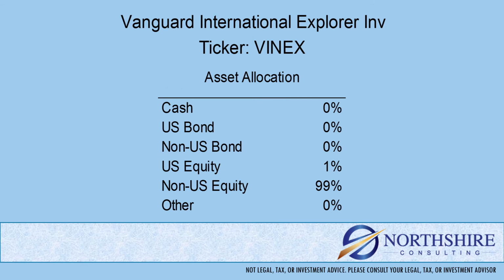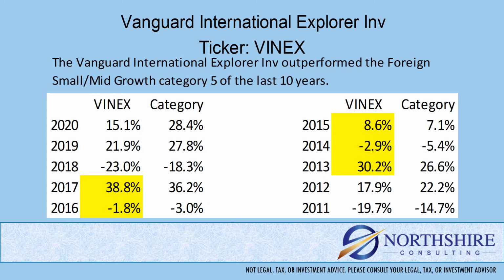Vanguard International Explorer Inv - VINEX - Fund Review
Vanguard International Explorer Inv - VINEX
Brian Williams of Northshire Consulting does a quick fund breakdown.